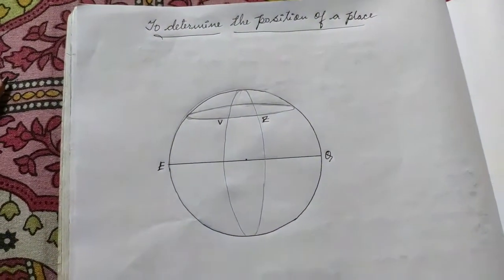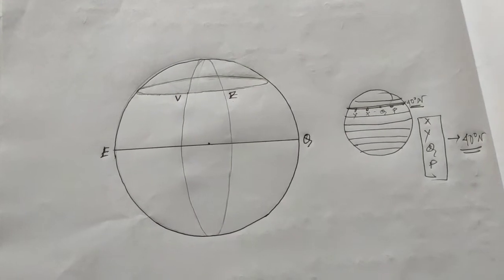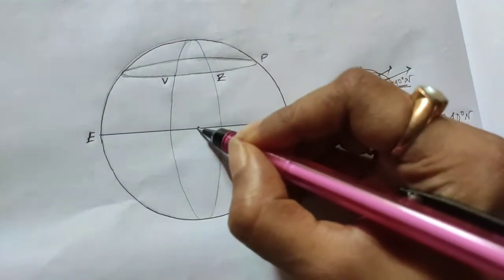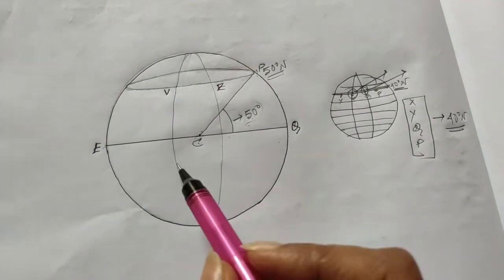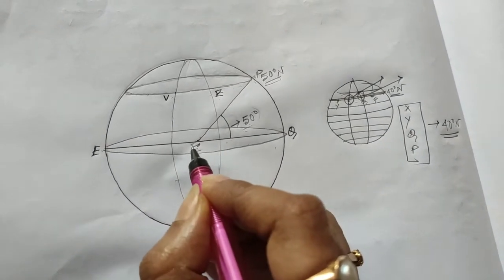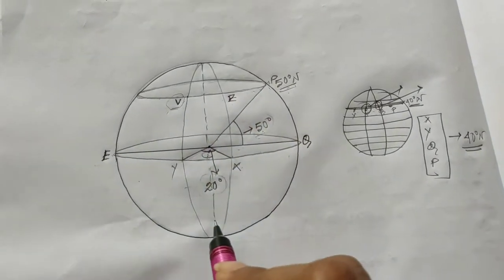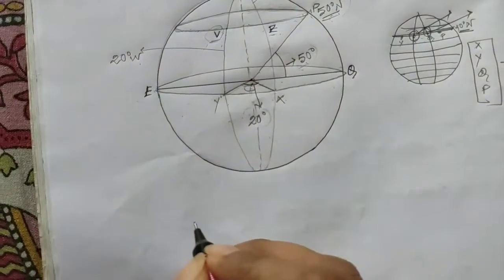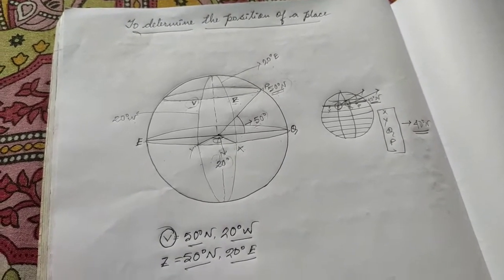CLASS IX, GEOGRAPHY, Chapter II ,Latitudes and Longitudes,(Part 2, Subpart 1)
St. Claret school, Bishrail